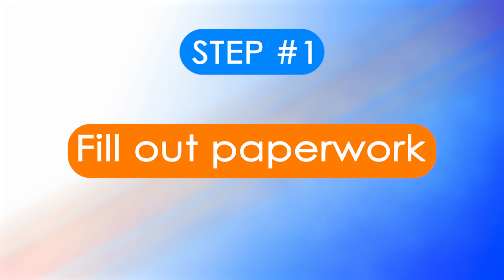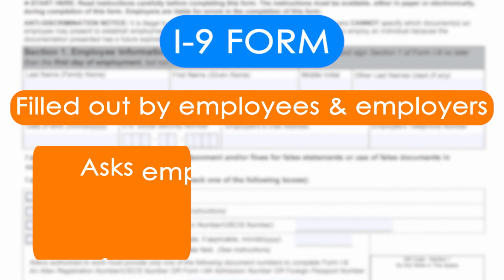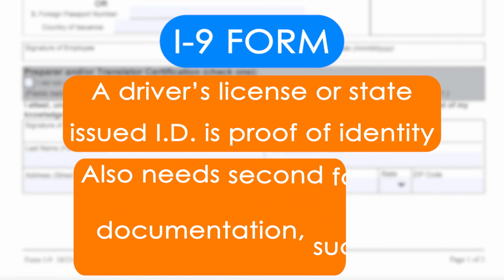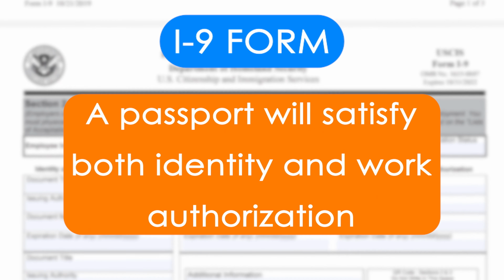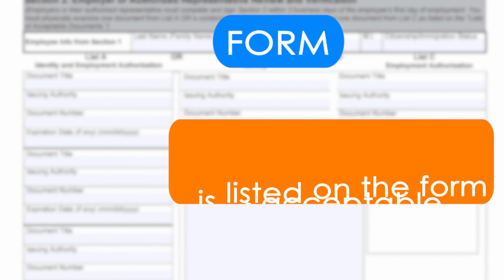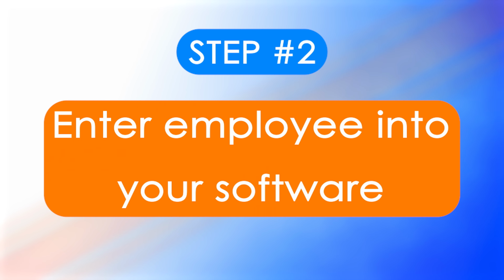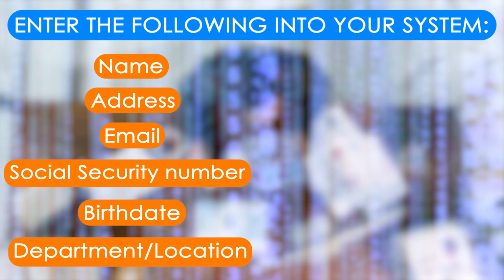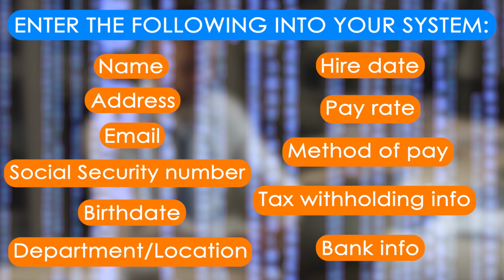How to Set Up Payroll for a New Employee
In this video, we cover what it takes to set up a new employee on your payroll. We go step by step, from filling out paperwork to tracking hours.

Intro: 0:00
Filling Out Paperwork: 0:24
Entering Employee Into Software: 2:18
Reporting to New Hire Reporting Center: 2:56
Tracking Hours Worked: 3:17
Outro: 3:33

Schedule a FREE consultation with us!